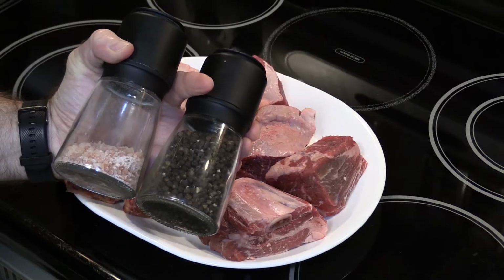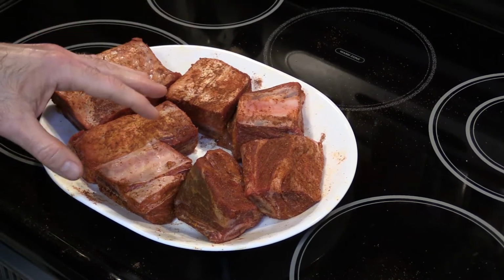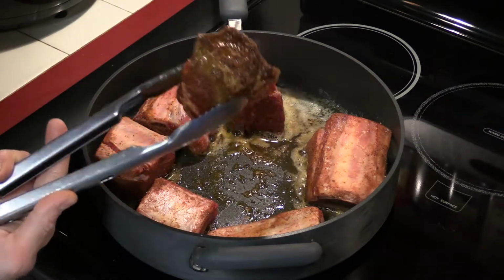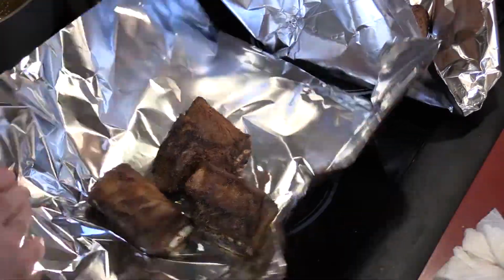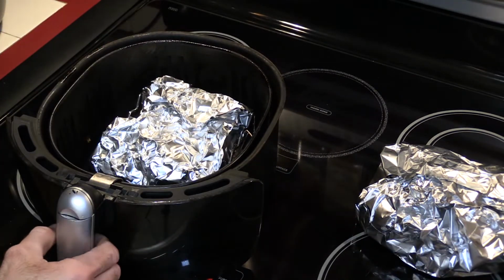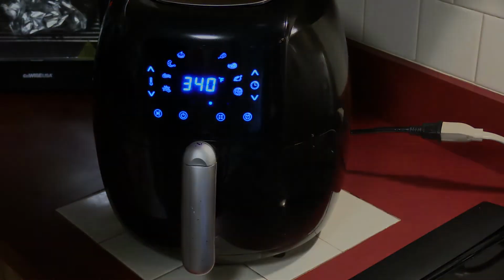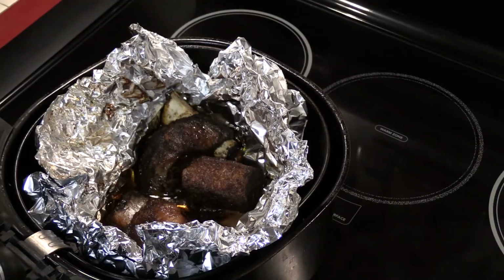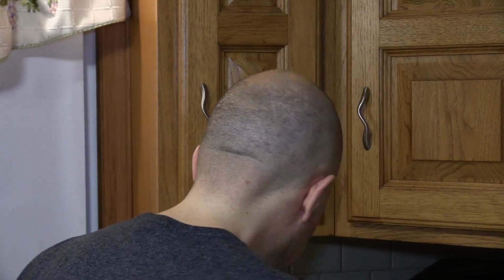Beef Chuck Short Rib's - Air Fryer Cooked Pan Seared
My new Amazon Storefront is online, with everything I use!
This helps my channel put out new content.

GoWISE USA 12.7-Quart Air Fryer Oven w/Rotisserie and Dehydrator

Hodgson Mill Kentucky Kernel Seasoned Flour 10-Ounce Boxes
(Pack of 12)

GRUBDUDE
He supplies my new music in my videos.